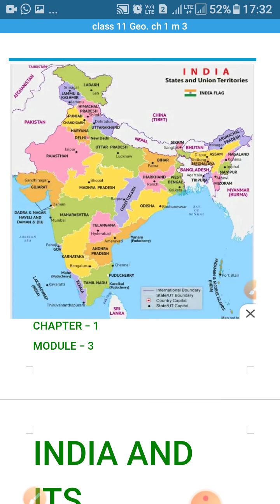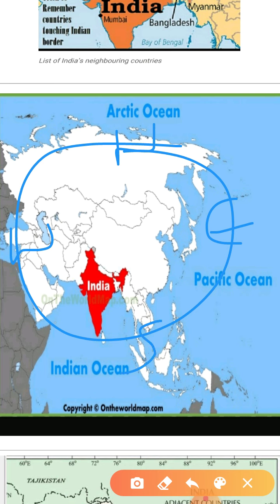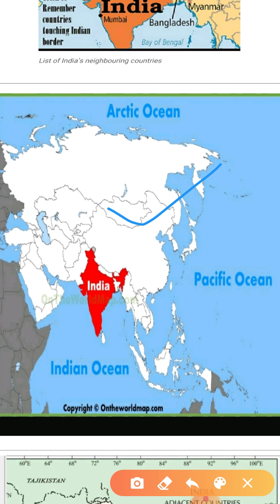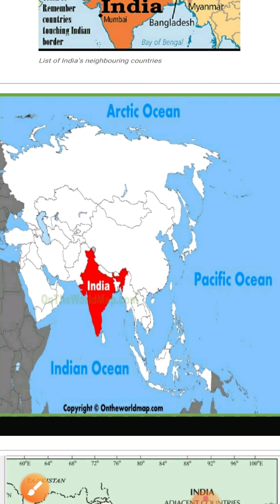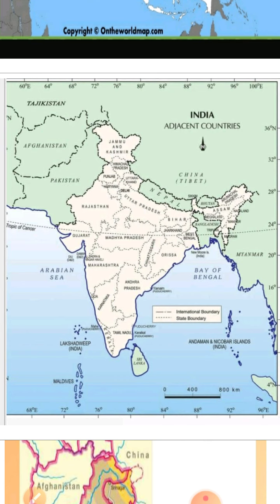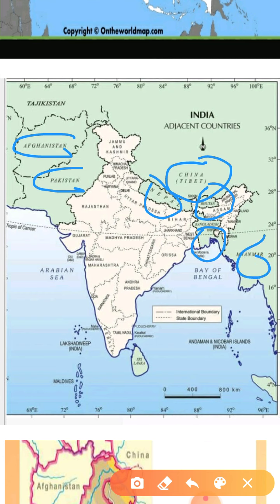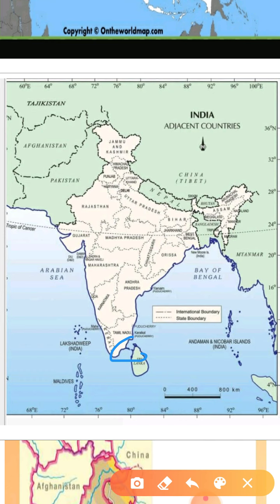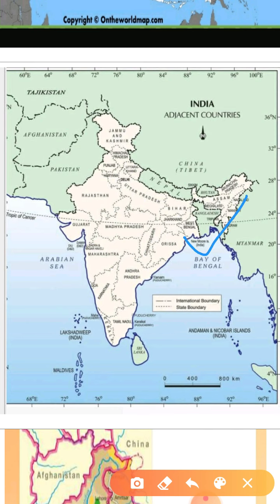Class 11/ Geography/ chapter 1 module 3